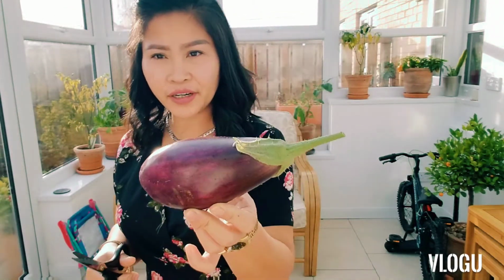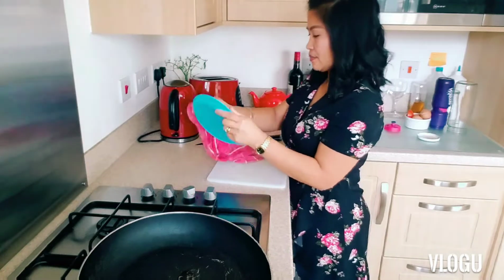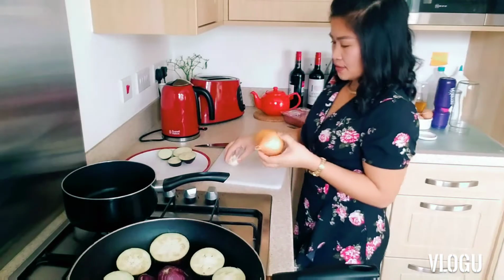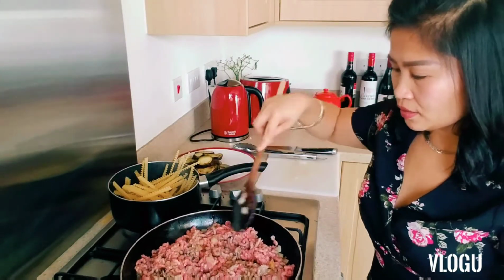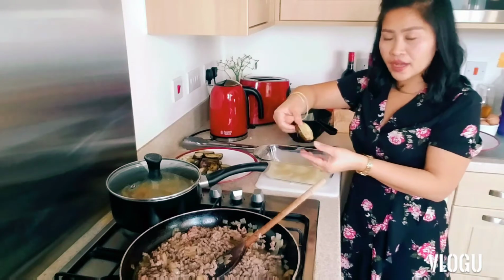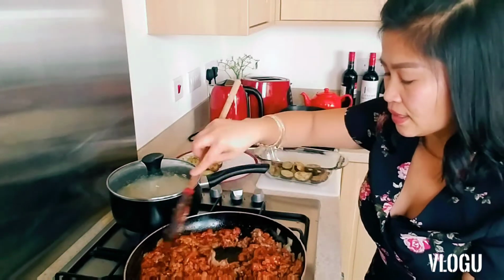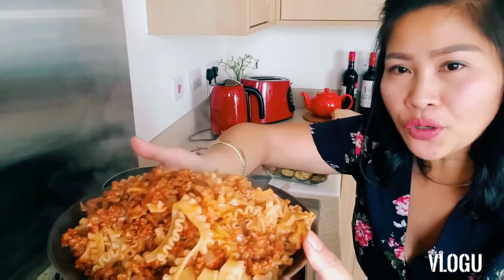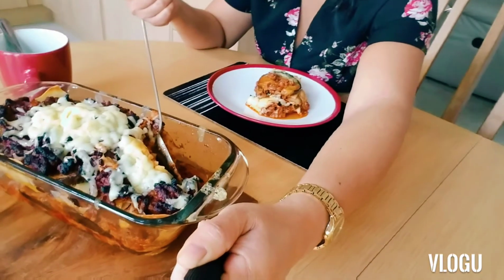83Vlog 7 December 2019